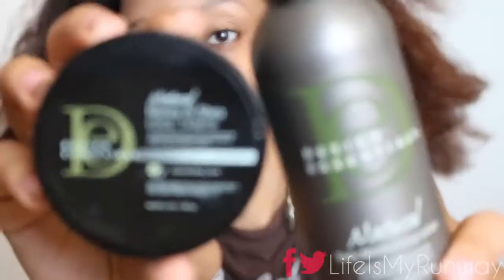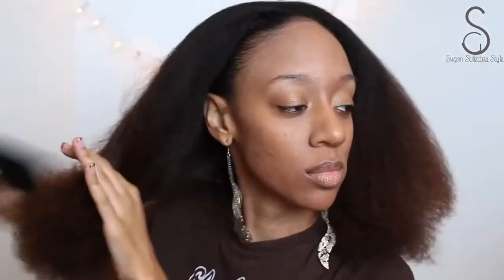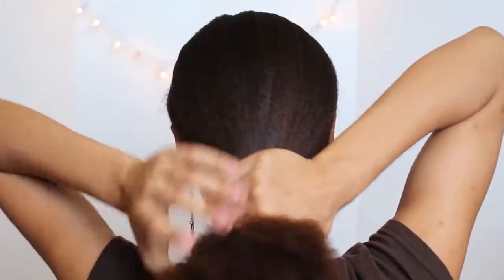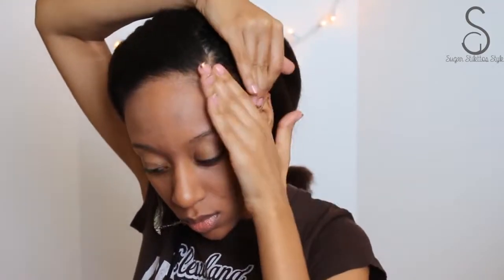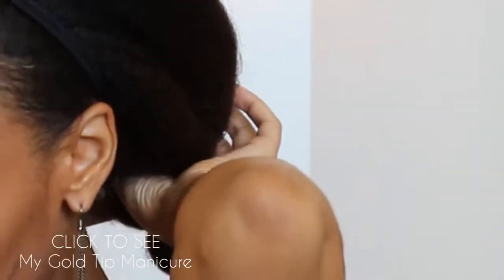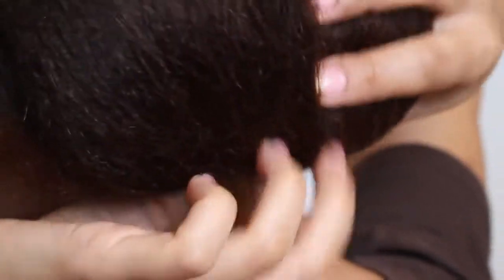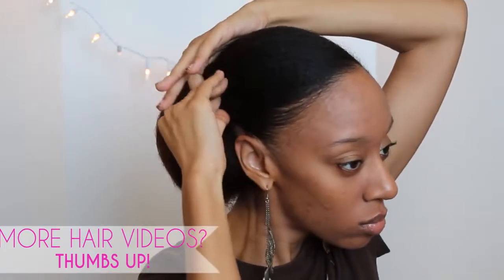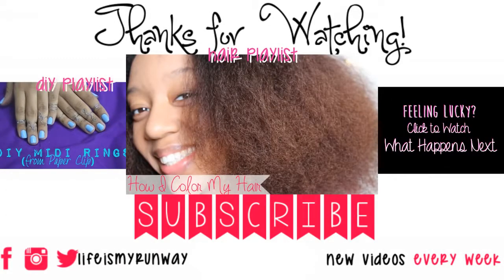how long will my ugly stage last loctalk15